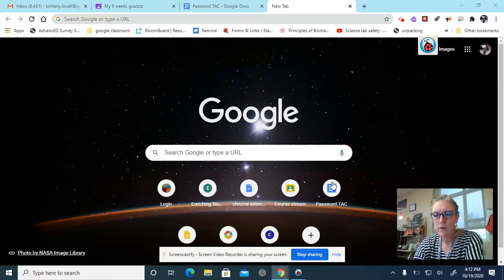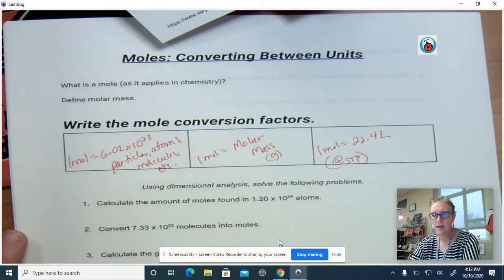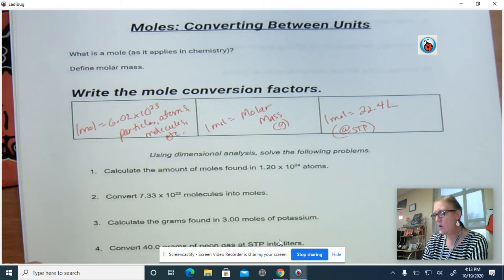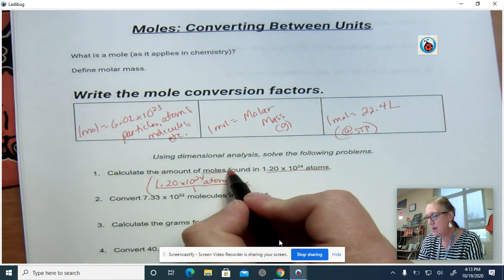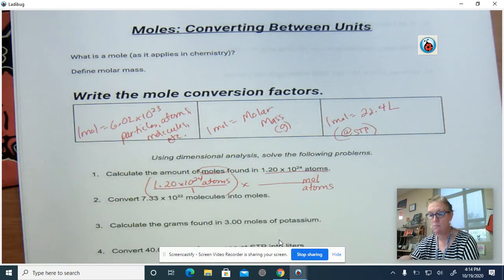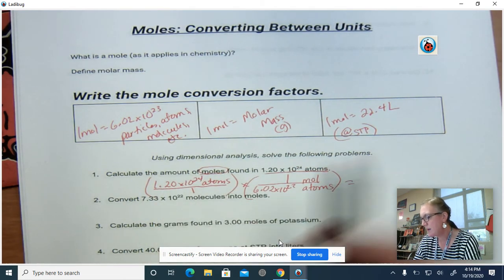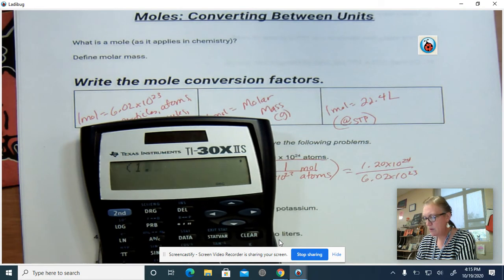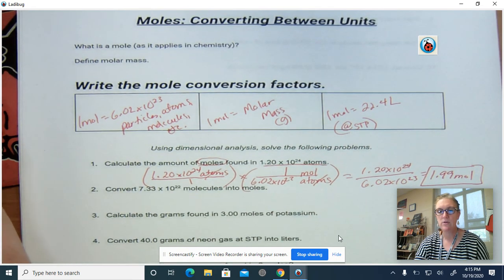Converting Moles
Here's help with #1!  (Use dimensional analysis to solve these problems!)